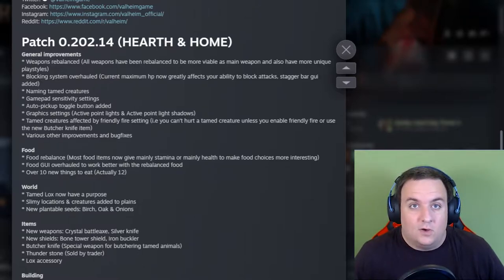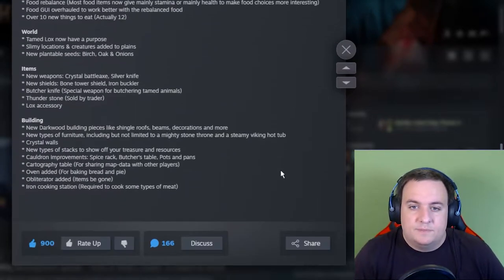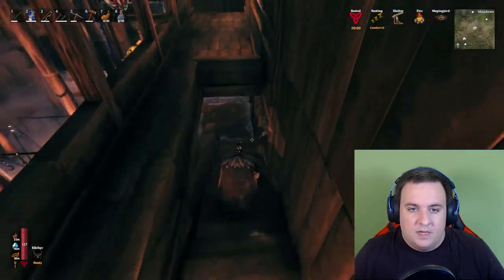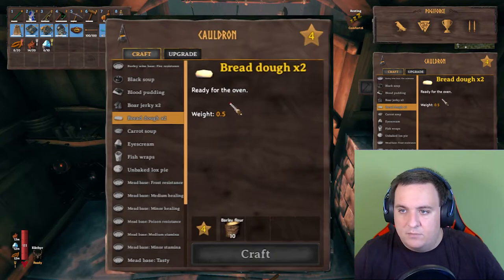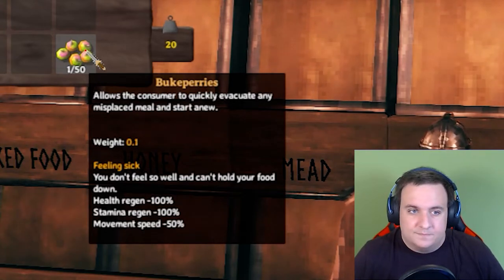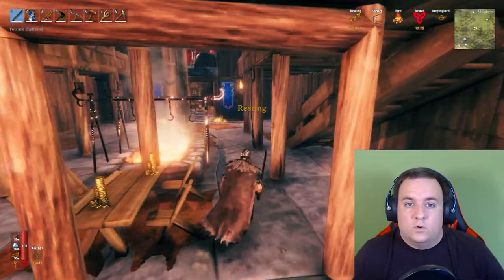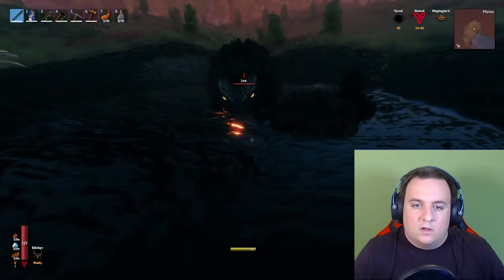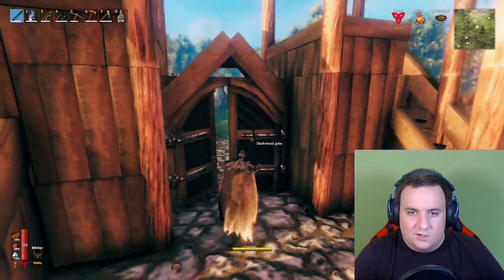Welcome back to Valheim, Hearth and Home!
So much is new in Valheim with hearth and home.